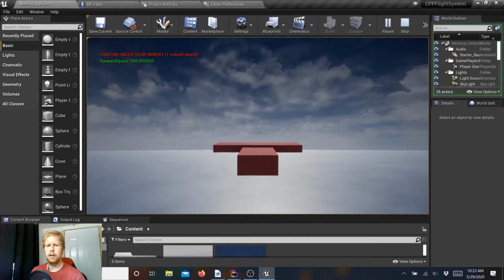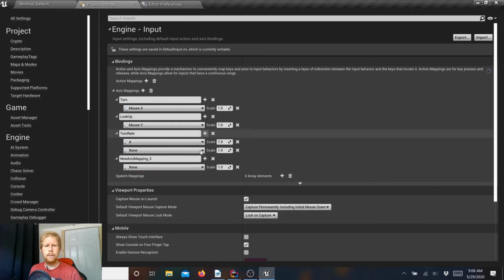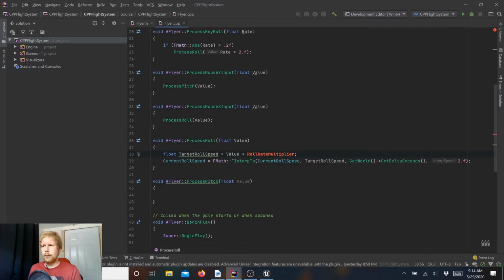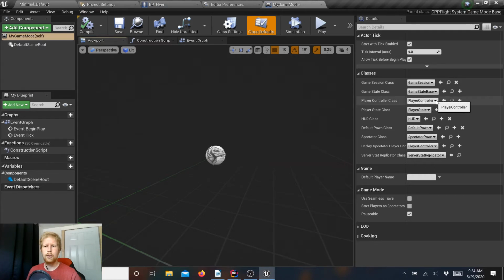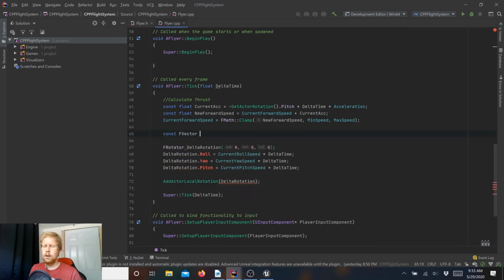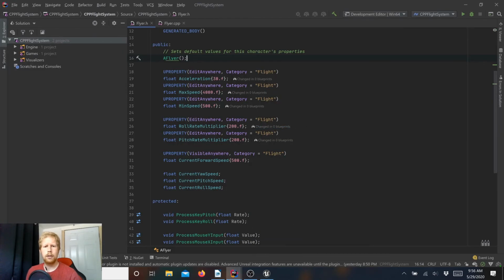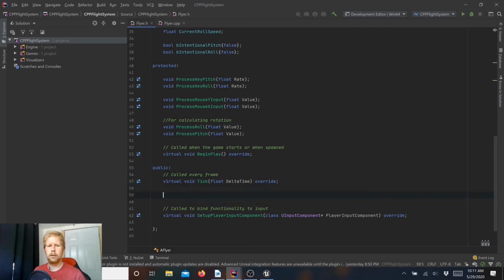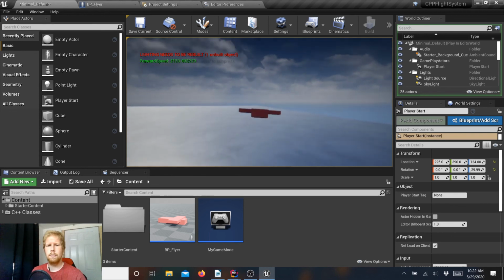C++ Flight Tutorial in Unreal Engine!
Learn how to make a simple and dynamic flight system in C++ in Unreal!

Acceleration relative to the pitch
Mouse or keyboard controls
Auto-stabilize roll
Deflect off of collisions

I wasn't happy with the UFO flight demo Unreal provides and wanted a flight system that wasn't just for a humanoid or a jet. My intention for this is to expand on it and use it for the game I'm currently making.

I'm using Unreal Engine 4.5, which now comes with Rider bundled into it.